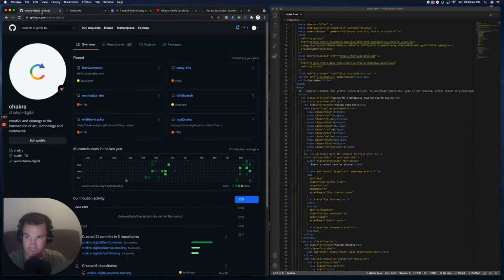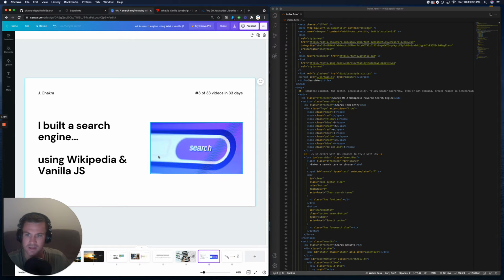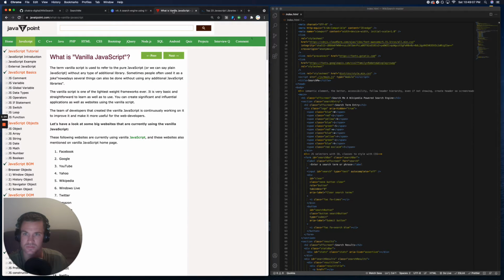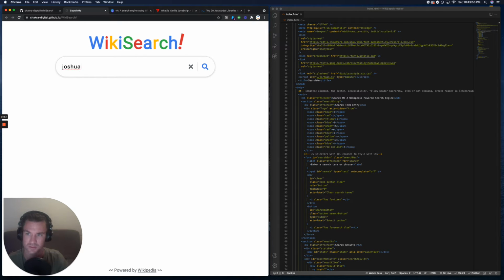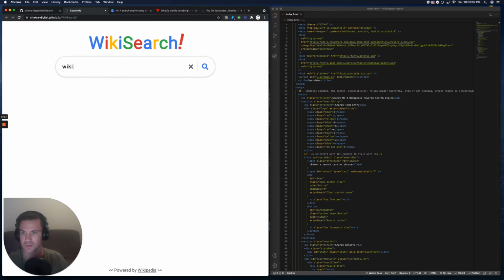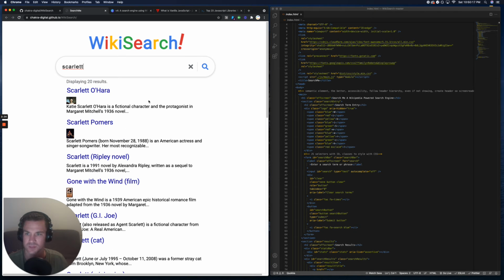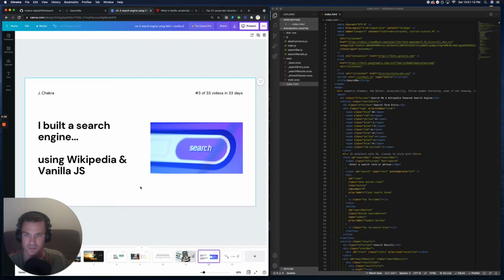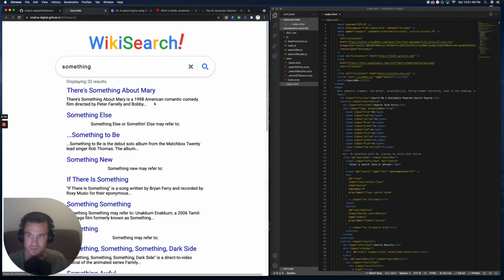Day 4 ~ Code a search engine using vanilla Javascript and Wikipedia 🔎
Fun little experiment, using pure vanilla JS, rendering search results via the public Wikipedia API data. Could be built on in a lot of fun directions. Wanted to give a glimpse into a type of coding exercise scenario for me... saw something super thorough that someone created and was inspired to build it using my own command lines 🖥  It's a nice clean little UI, although I'll for sure be more focused on React & component based structure, this type of example will be a nice stepping stone for more advanced web dev concepts we'll share moving forwards!  🛰

Try it out! Let me know your feedback 🔎